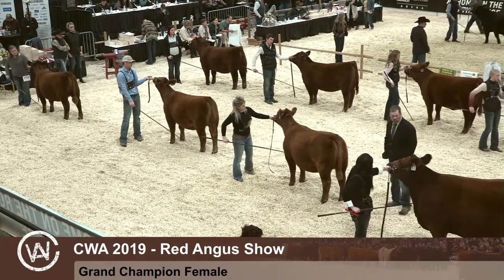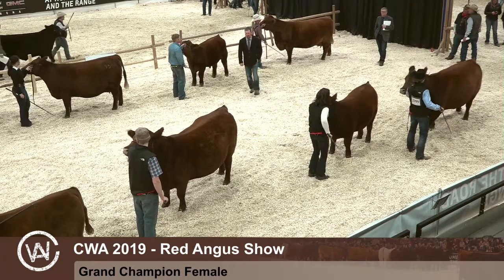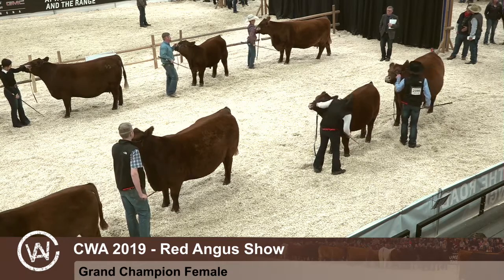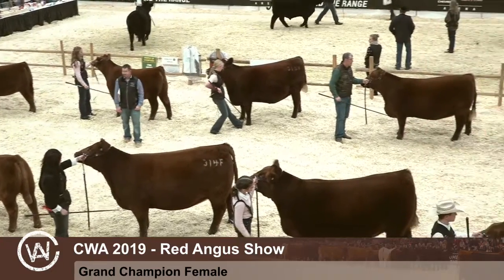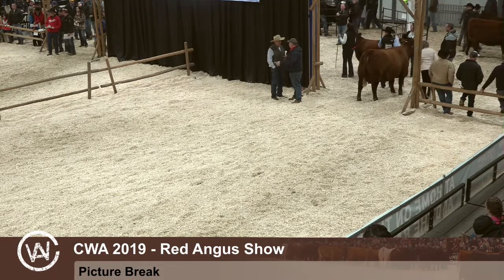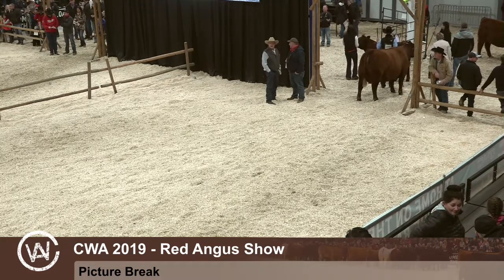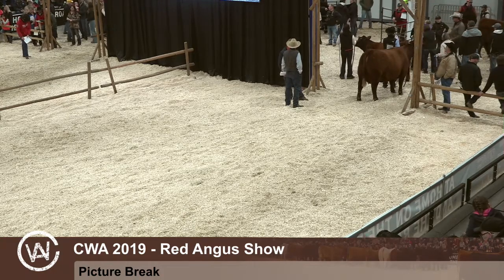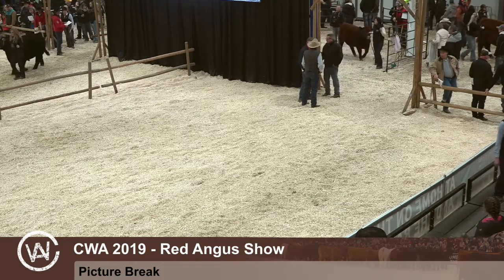CWA 2019 -Red Angus - 10.mp4